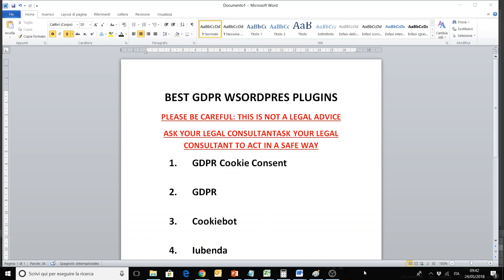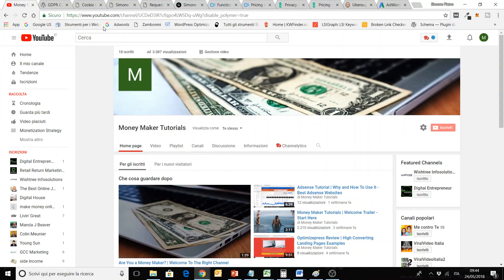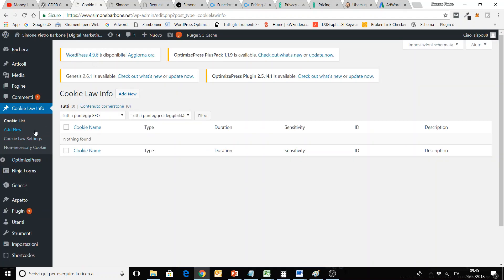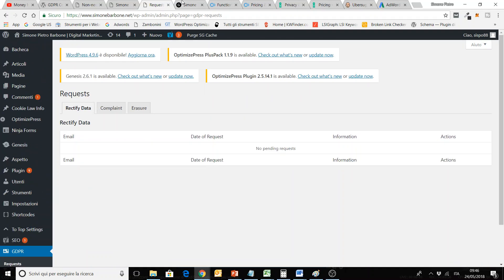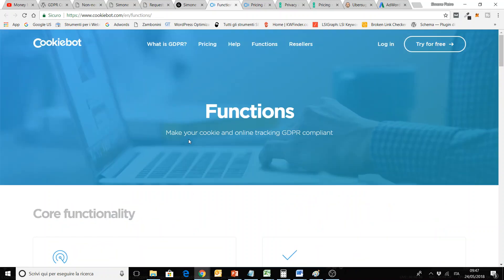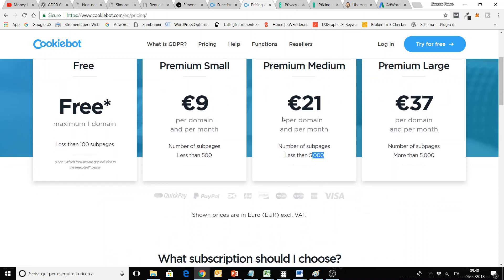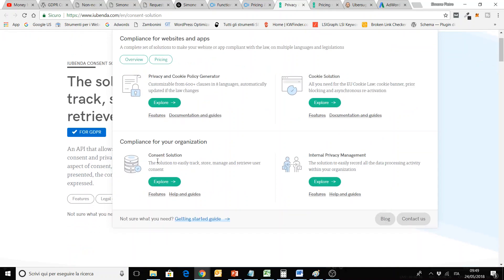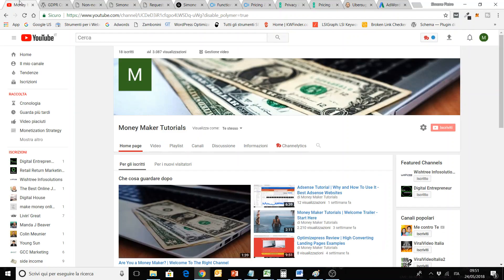Best GDPR Wordpress Plugins for FREE | Which One To Choose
I found these 4 GDPR Free Plugins for Wordpress to cover all EU GDPR Data Protection Law requirements: privacy policy, cookie law, cookie consent, etc.

GDPR Implementation is due on 25th May 2018 for EU users on your websites and apps.

Try these GDPR Wordpress Plugins but please keep in mind that it is not a law advice (ask your legal consultant for all the info you need to act in a safe way).

This GDPR Wordpress Plugins Review is done in 2018.